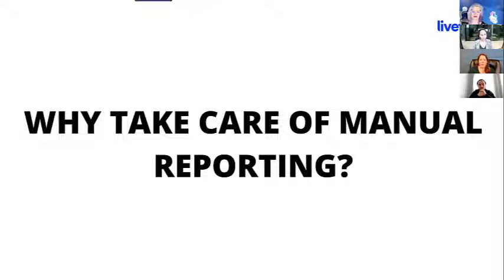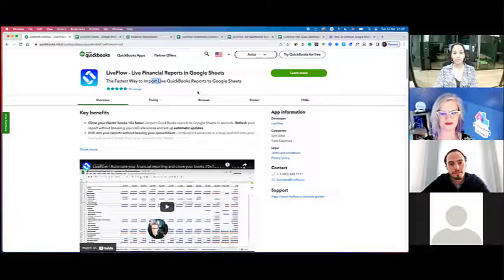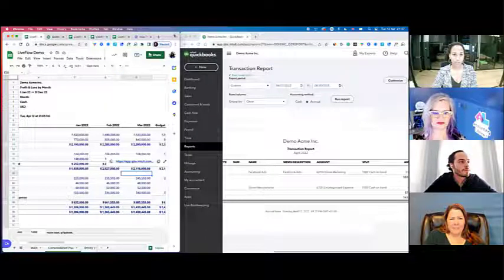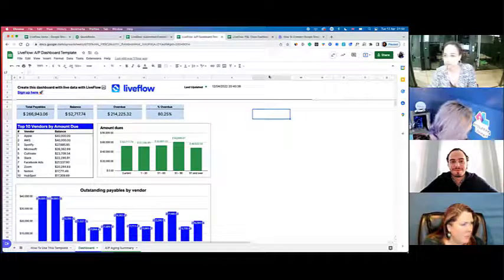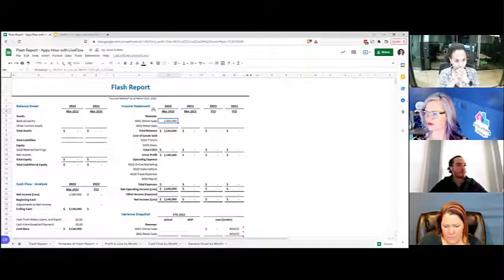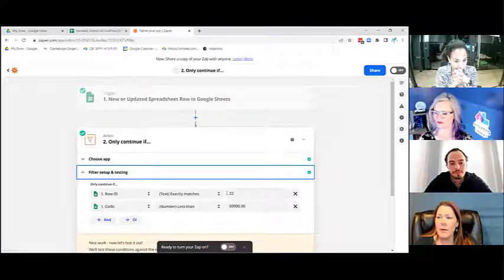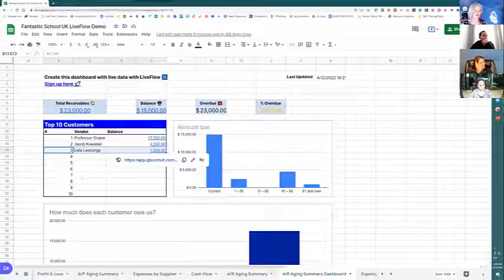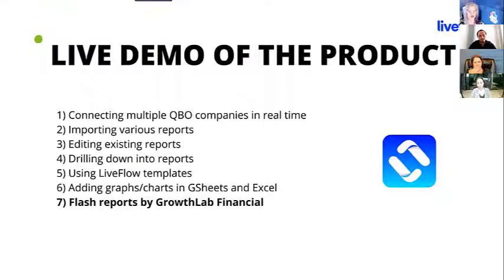How To Put Your Manual Reporting on Auto Pilot